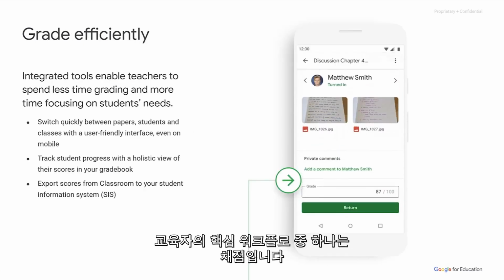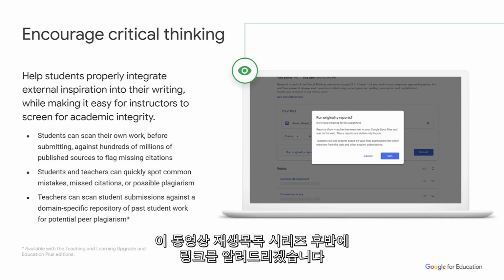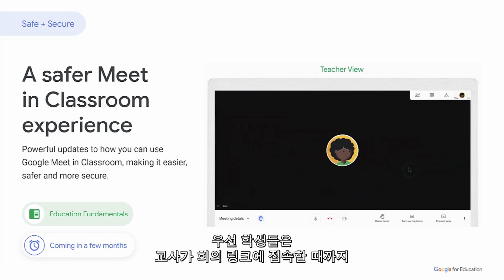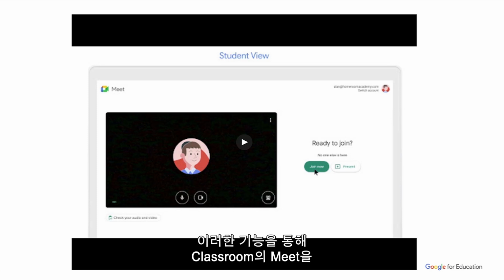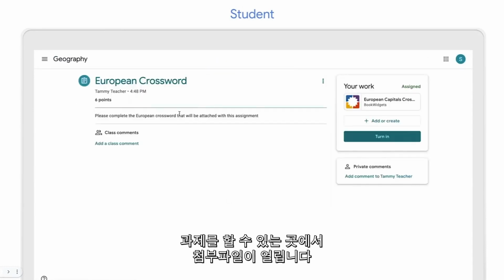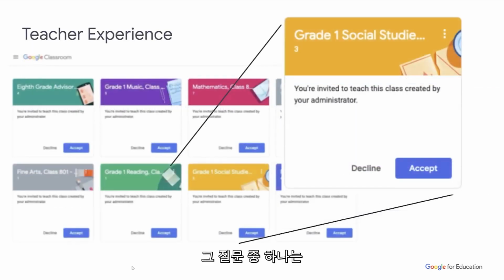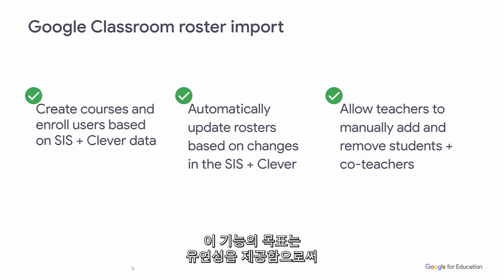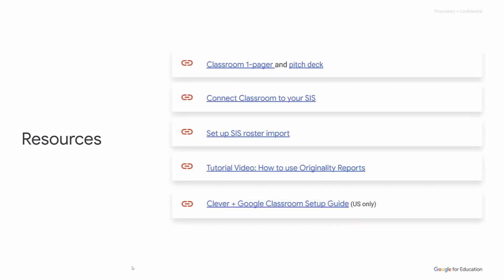LMS시스템으로 Google Classroom 사용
Google Classroom을 LMS로 사용하는 방법을 알아 봅니다.